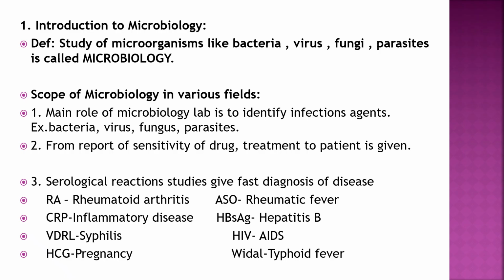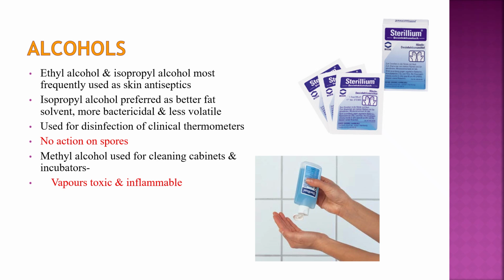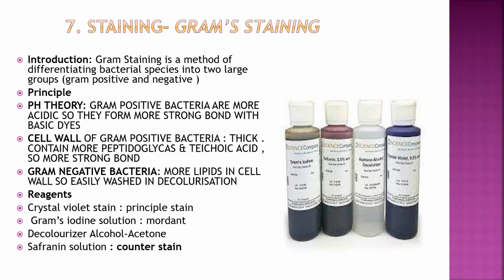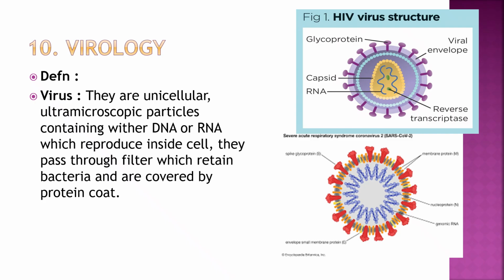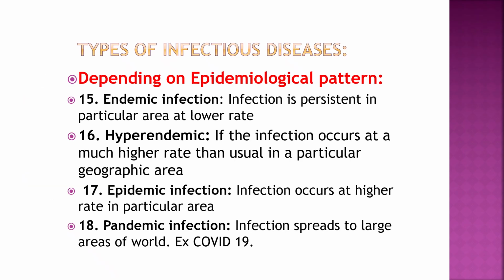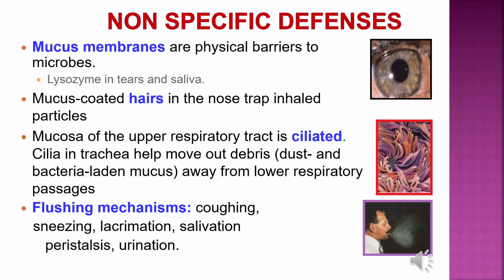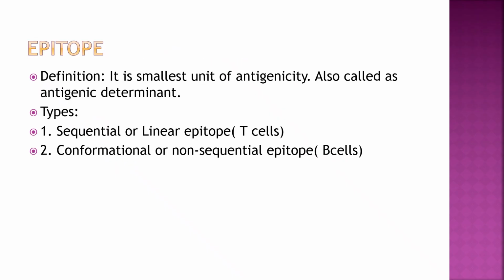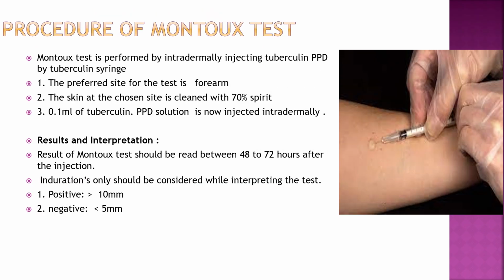DMLT 4 CLINICAL MICROBIOLOGY- COMPLETE DR RAJASHREE MUTHA